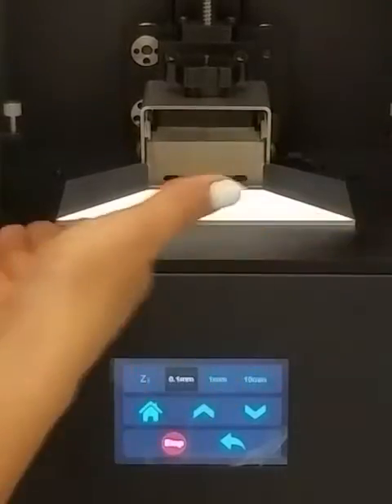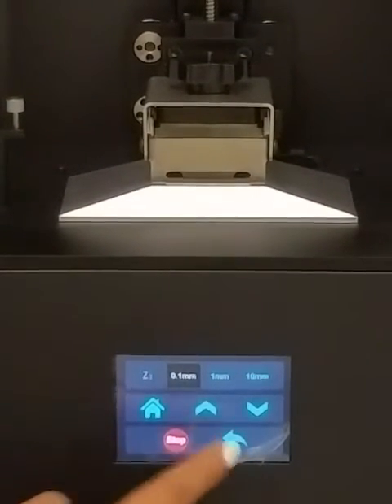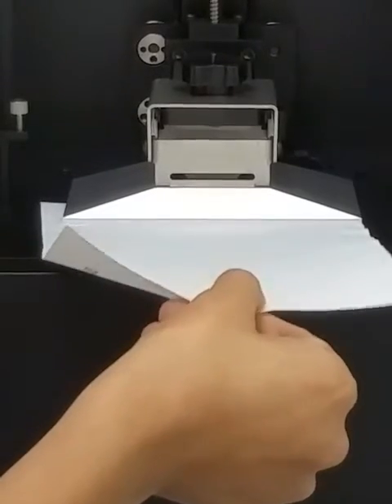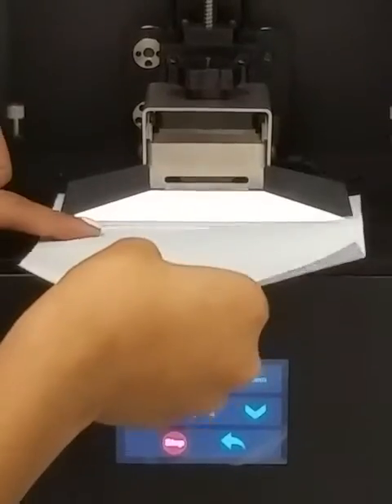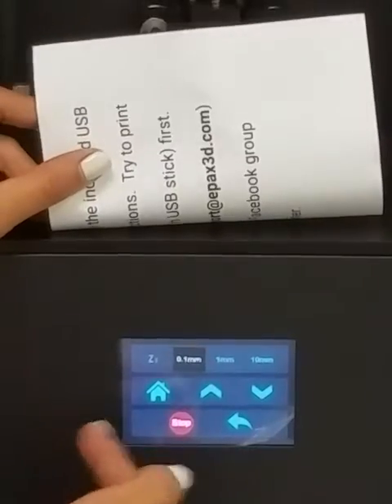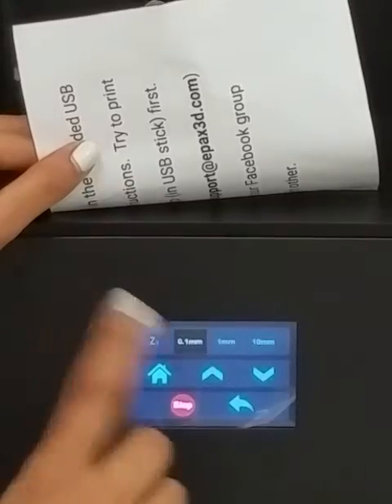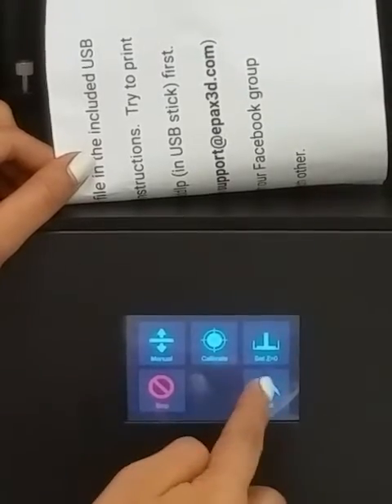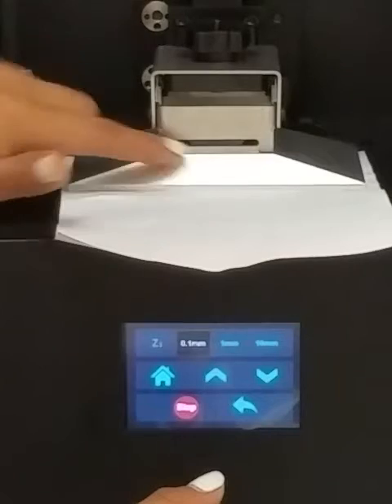How to relevel or check the level of EPAX X1 build plate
This video shows how to check whether the build plate level is good or not.  All printers were leveled at factory as part of QA steps.  Rarely you need to relevel.

Home position is triggered by the optical sensor.  In an ideal situation, you would want home position to be the same as the z axis starting position (Z 0).

This video also shows that in the case that your level is not as tight, you can still adjust z axis zero position lower than home position.   This means that even though at home position your gap between build plate and LCD screen is a bit too large, you can still adjust the z axis zero position 0.1mm lower than home position.  When a new print starts, it will use the set z axis zero postion as the starting position of printing, instead of home position.   So  this means that your releveling doesn't have to be perfect tight, as long as it is leveled.

Your goal is that for the first bottom layer, your printing gap between build plate and screen is very small.  This ensures a better chance of sticking to build plate.